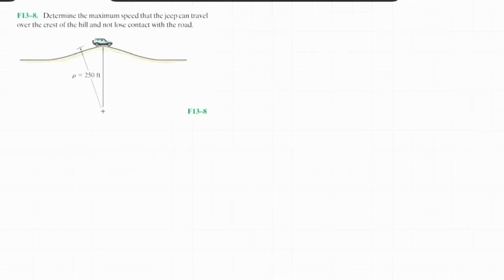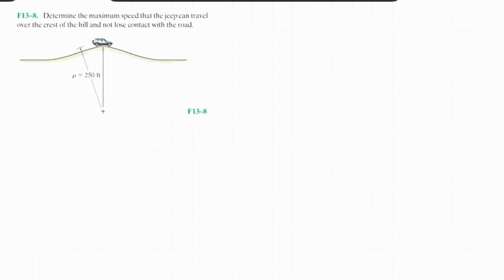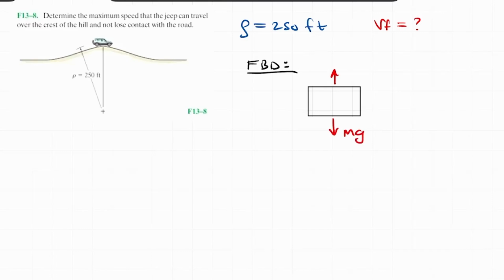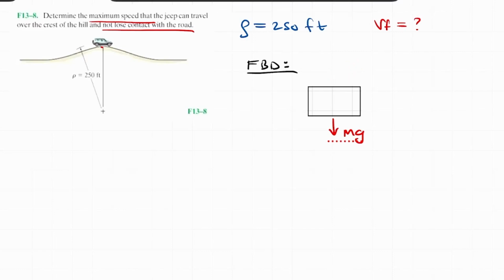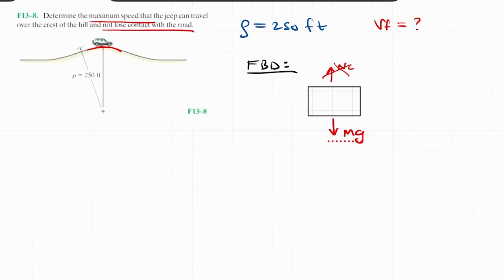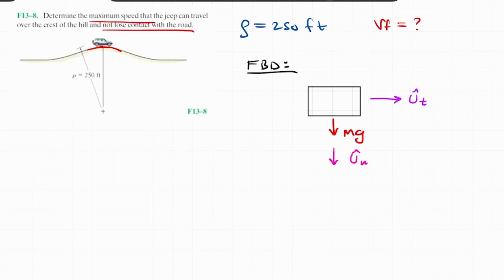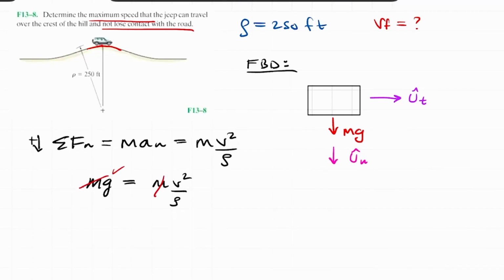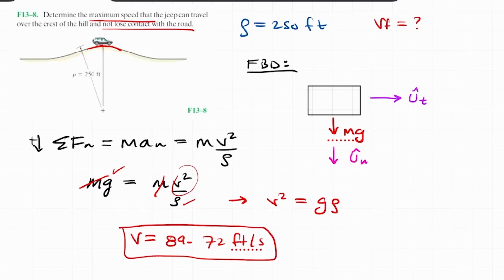EOM: Normal - Tangential Car on Hill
In this Dynamics example, we determine the maximum speed a car can travel over the crest of a hill before losing contact with the road. The problem is solved using the normal-tangential equations of motion.

Topics covered:

Normal-Tangential Coordinates
Circular Motion
Radius of Curvature
Vehicle Dynamics
Normal Force

In this channel you'll find step-by-step solutions to engineering mechanics problems covering Dynamics, Vibrations, Mechanical Design, Materials Engineering, and Engineering Mathematics.